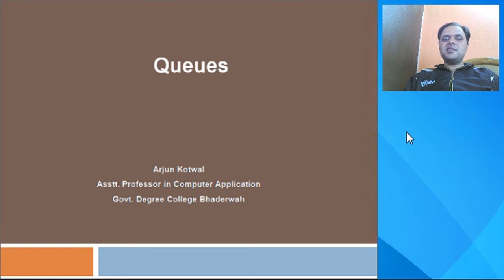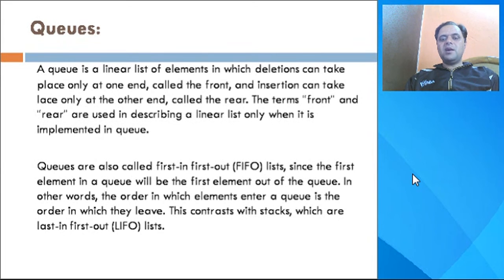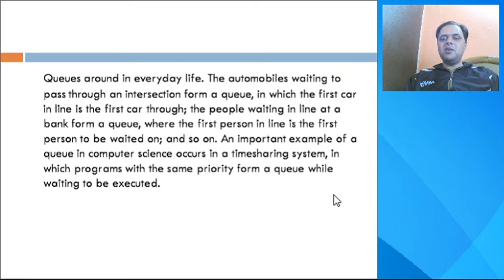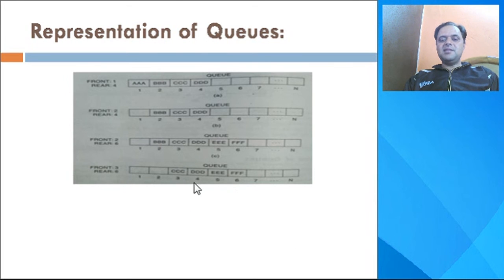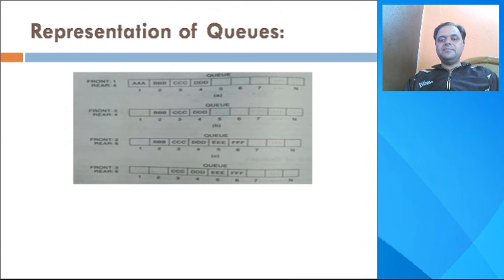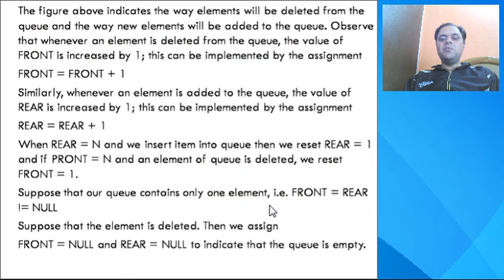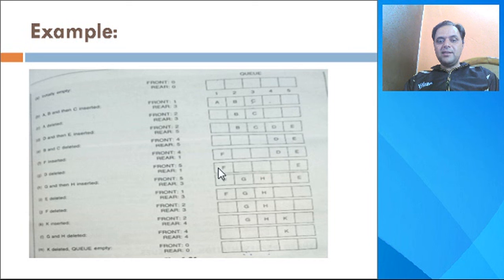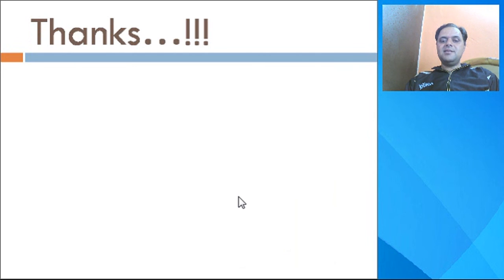Queues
Queues (Front, Rear,  Examples)